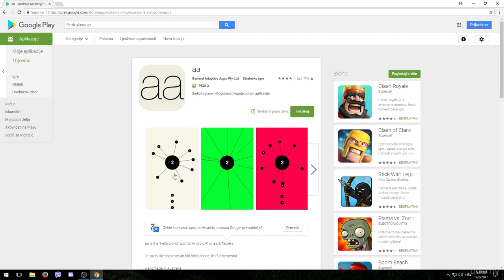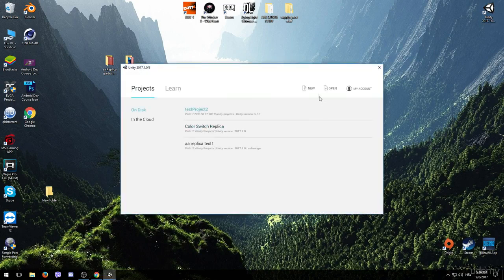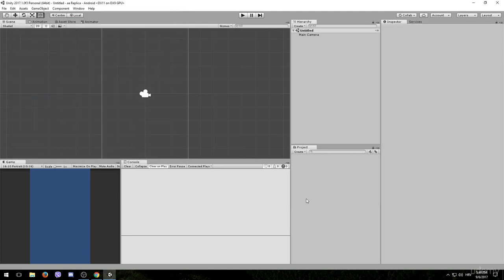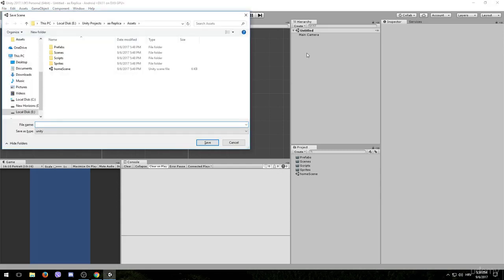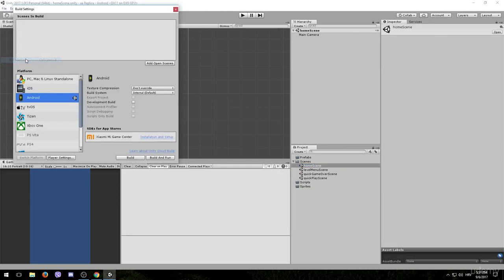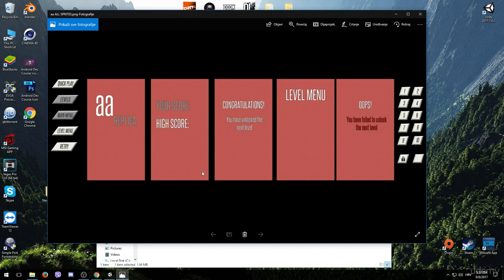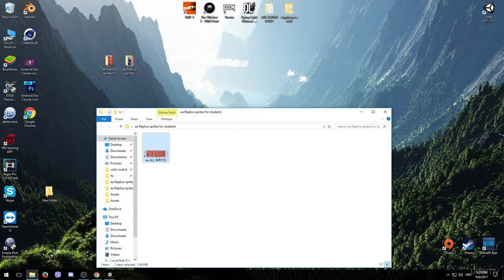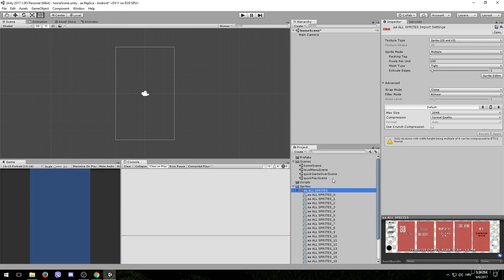Setting up a new project 👨‍🏫 | Unity Game Development 🎮 Part-34